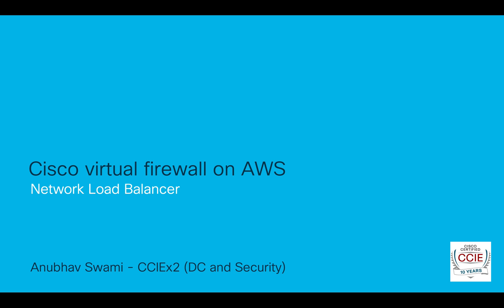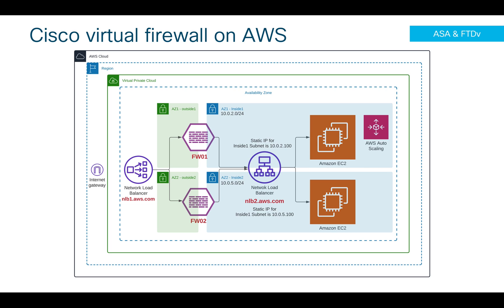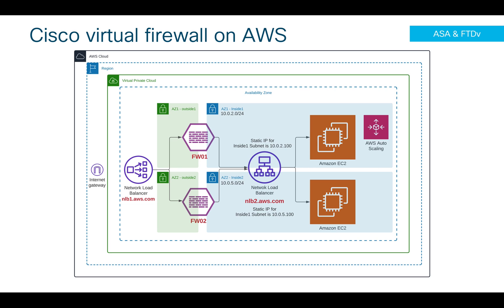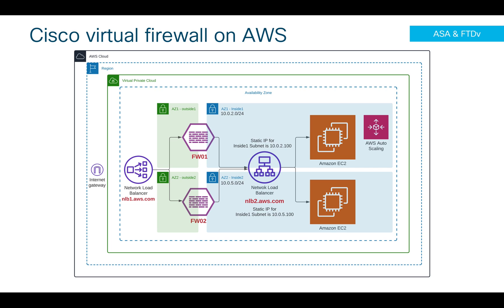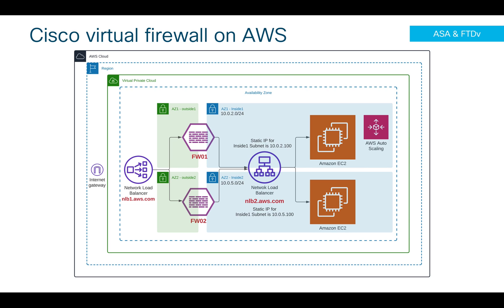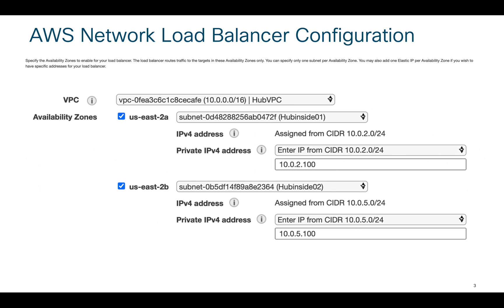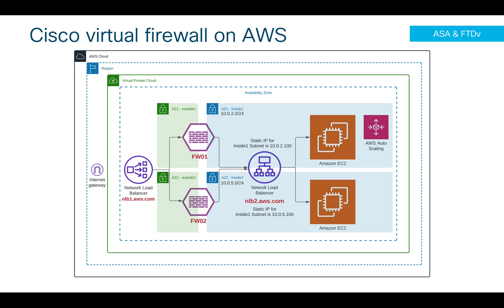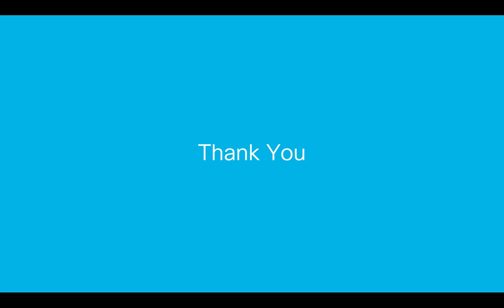Cisco ASAv/NGFWv on AWS with AWS Network Load Balance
Learn how to insert Cisco ASAv/NGFWv in AWS environment with AWS network load balancer (NLB). New NLB features provide a way to add the static IP address on NLB per availability that makes insertion of firewall easy.